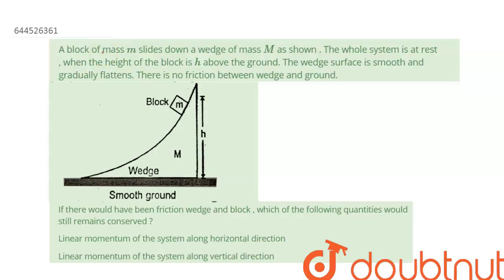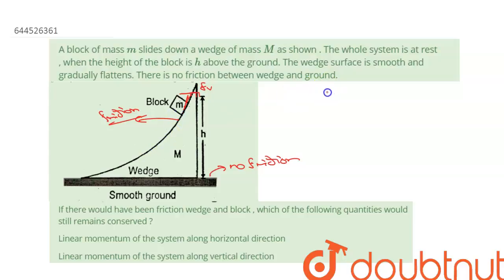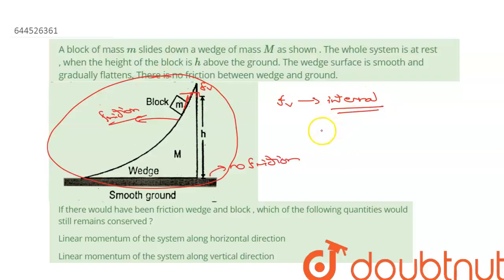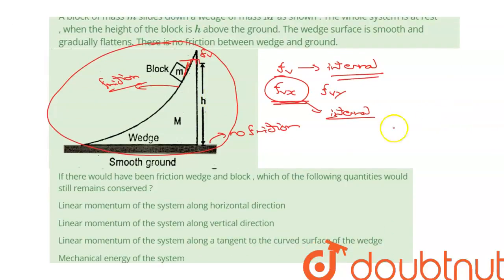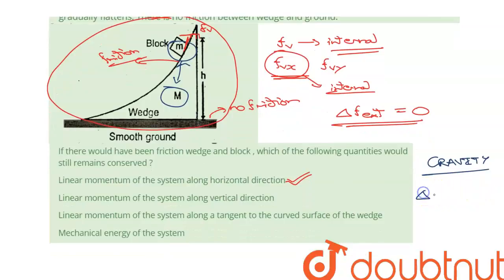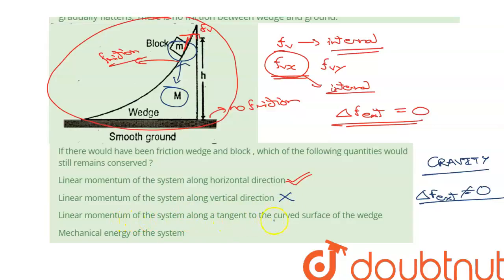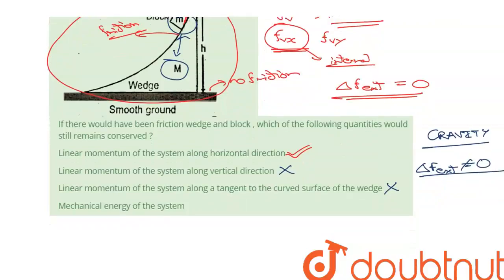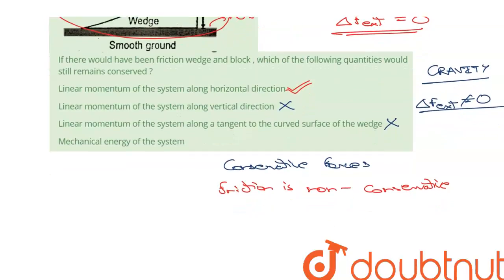A block of mass m slides down a wedge of mass M as shown . The whole system is at rest , when th...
A block of mass m slides down a wedge of mass M as shown . The whole system is at rest , when the height of the block is h above the ground. The wedge surface is smooth and gradually flattens. There is no friction between wedge and ground.If there would have been friction wedge and block , which of the following quantities would still remains conserved ?
Class: 11
Subject: PHYSICS
Chapter: DAILY PRACTICE PROBLEMS
Board:IIT JEE

👉 Have Any Query? Ask Us.